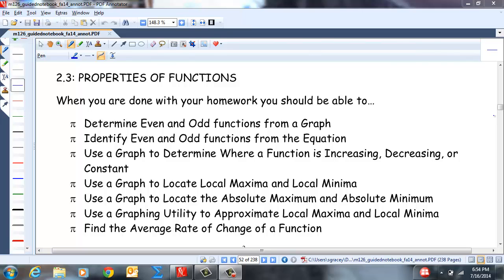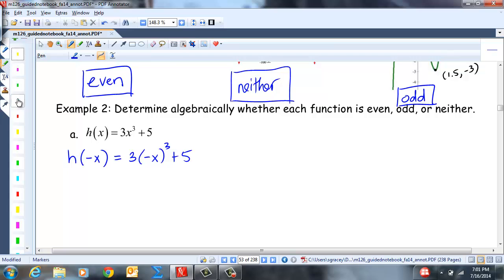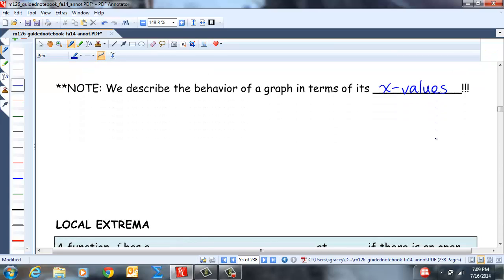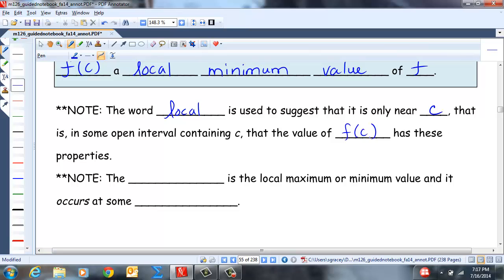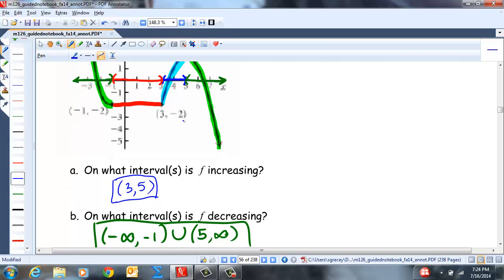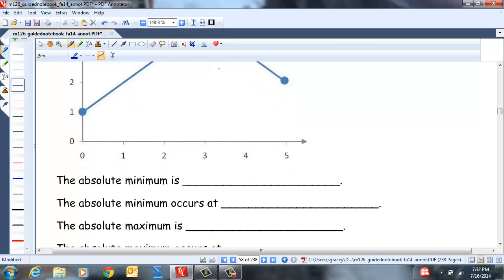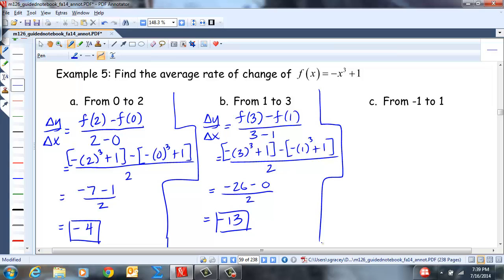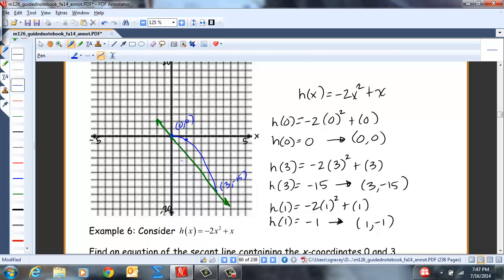2.3: Properties of Functions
This video follows Sullivan and Sullivan's Precalculus Enhanced With Graphing Utilities text and covers properties of functions.